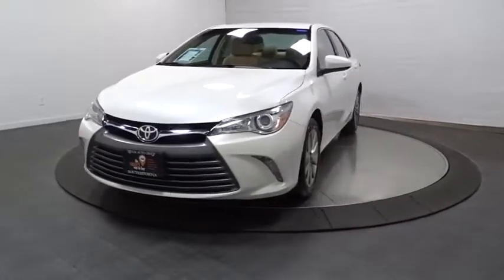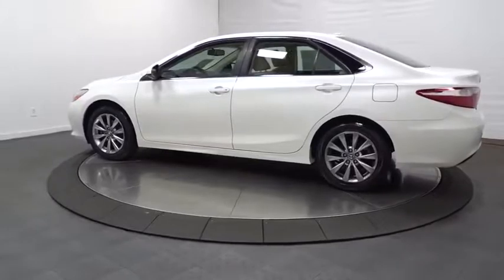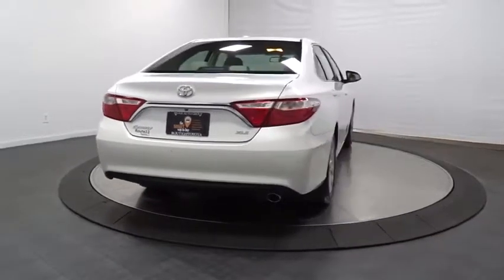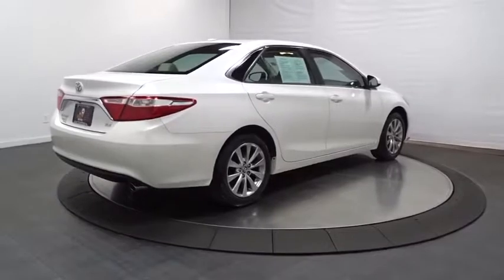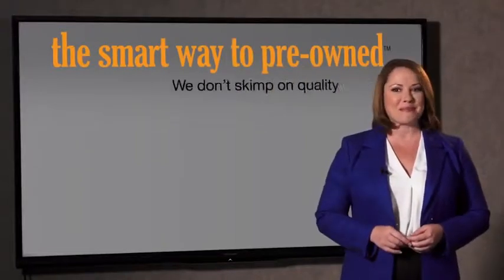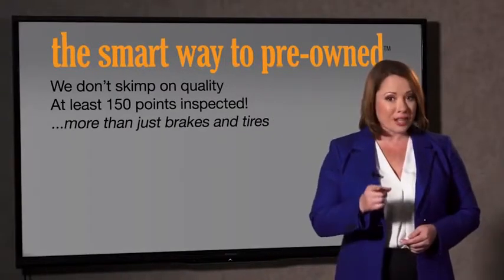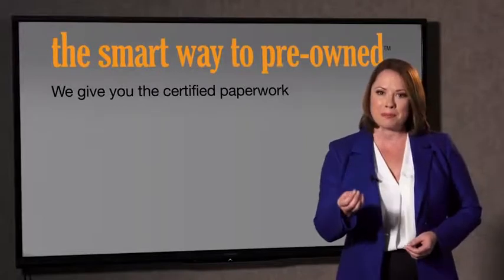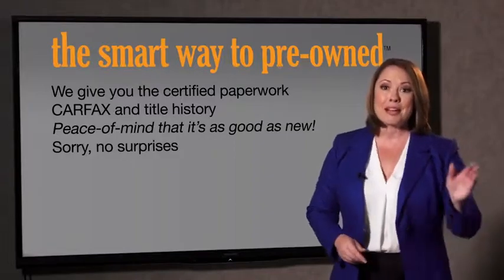2016 Toyota Camry Hillside, Newark, Union, Elizabeth, Springfield, NJ T6963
White  2016 Toyota Camry available in Hillside, New Jersey at Route 22 Toyota. Servicing the Newark, Union, Elizabeth, Springfield, NJ area.

Thank you for visiting another one of Route 22 Toyota's online listings! Please continue for more information on this 2016 Toyota Camry XLE with 42,424mi. * * * * * TOYOTA CERTIFIED * * * * * 2.5L 4-Cyl DOHC 16V w/ Dual VVT-i Engine 178 hp @ 6000 rpm / 170 lb-ft @ 4100 rpm 6-Speed Automatic ECT-i Transmission Pwr-Assist Front/Solid Rear Disc Brakes Safety System: Enhanced Vehicle Stability Control, Traction Control, Anti-Lock Brakes, Electronic Brake Force Distribution, Brake Assist and Smart Stop Technology LATCH-Lower Anchor & Tether for CHildren Whiplash-Injury-Lessening Front Seats Ten Airbags 17 Alloy Wheels w/ Super Chrome Paint Projector-Beam Headlamps w/ Auto On/Off LED Daytime Running Lights Chrome-Tipped Exhaust Heated Power Outside Mirrors Entune Premium Audio with Navigation and App Suite: includes the Entune Multimedia Bundle (7 in High Resolution Touch-screen with Split Screen Display, AM/FM CD Player with MP3/WMA Playback Capability, 6 Speakers, Auxiliary Audio Jack, USB 2.0 Port with iPod Connectivity and Control, Advanced Voice Recognition, Hands-free Phone Capability, Phone Book Access and Music Streaming via Bluetooth Wireless Technology), Siri Eyes Free, Entune App Suite, HD Radio, HD Predictive Traffic and Doppler Weather Overlay, AM/FM Cache Radio, SiriusXM All Access Radio with 3-month Complimentary Trial, and Gracenotes Album Cover Art. Access to Entune Services is Subscription Free. See Toyota.com/Entune for Details Qi Wireless Charging The Smart Way To Buy! Are you tired of hidden fees and bogus rates ruining your search process? Now there's a way to avoid all of the nonsense. Introducing the smart way to buy from Route 22 Auto's. The advantages of the smart way to buy are endless. There is no pressure throughout your search. You can finally feel at ease when purchasing a car. Since there are no hidden fees, there are no surprises or gimmicks revealed when you finally make a decision. Route 22 Autos salespeople are direct and value your time, so there is no back and forth or confusion. They know it's necessary for you to feel comfortable during the buying process and want to be trusted. The smart way to buy is smart for a reason. The team at Route 22 Auto's does Internet research every day to discover the right price for you. They make sure to look at competitors' pricing and numbers from industry experts so you can feel confident that you're getting the best offer possible. The main factors that contribute to your final cost are market value, product availability, days' supply in the market and the product age, color and equipment. It's easy to feel secure with the smart way to buy Drive home in your new pre-owned vehicle with the knowledge you're fully backed by the CARFAX Buyback Guarantee. In addition to being well-cared for, this Toyota Camry has very low mileage making it a rare find. There are many vehicles on the market but if you are looking for a vehicle that will perform as good as it looks then this Toyota Camry XLE is the one! The Toyota Camry has been the best-selling car in America for twelve years now. The Camry is a massive success and with good reason -- it's got proven reliability, a quiet and spacious interior, good fuel economy and exciting exterior styling. For anyone who needs quiet, comfortable transportation for up to five people without breaking the bank, the Camry is invariably the place to start the search. The Camry offers a ton of versatility for the price, but can also be optioned up to give buyers that luxury car feel if they so desire.
Radio w/Seek-Scan, Clock, Speed Compensated Volume Control and Steering Wheel Controls,Window Grid Antenna,Trunk Rear Cargo Access,Front Windshield -inc: Sun Visor Strip,Fixed Rear Window w/Defroster,Grille w/Chrome Bar,Variable Intermittent Wipers,Wheels: 7.0J x 17 Alloy -inc: super chrome finish,Fully Galvanized Steel Panels,Chrome Side Windows Trim,Front License Plate Bracket,Body-Colored Rear Bumper,Body-Colored Door Handles,Steel Spare Wheel,Tires: P215/55R17 AS,Fully Automatic Projector Beam Halogen Daytime Running Headlamps w/Delay-Off,Body-Colored Front Bumper,Clearcoat Paint,Light Tinted Glass,Compact Spare Tire Mounted Inside Under Cargo,Body-Colored Power Heated Side Mirrors w/Manual Folding,Trip Computer,Cargo Area Concealed Storage,Sliding Front Center Armrest and Rear Center Armrest,Day-Night Rearview Mirror,Cargo Space Lights,Power 1st Row Windows w/Driver And Passenger 1-Touch Up/Down,Illuminated Locking Glove Box,Engine Imm